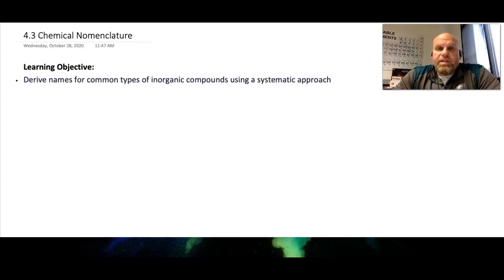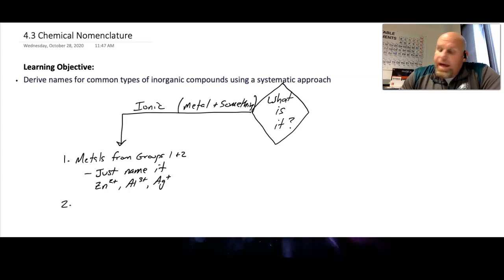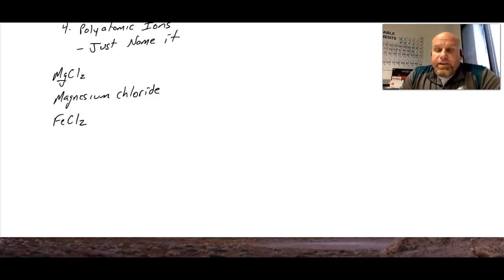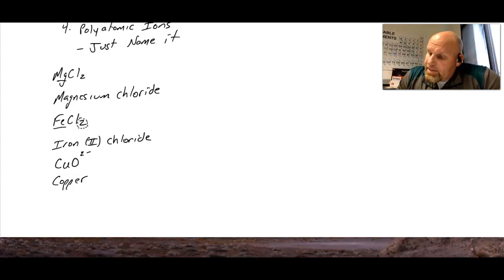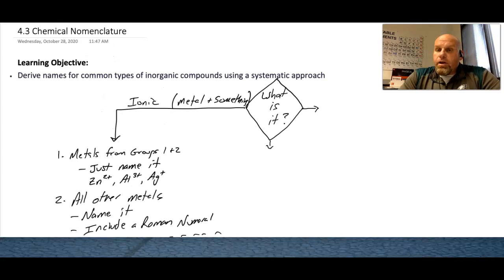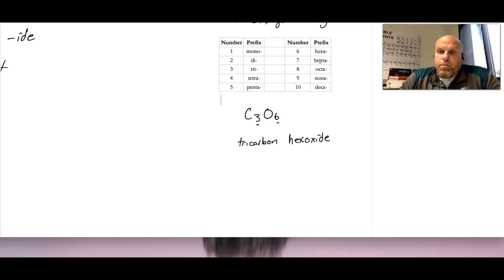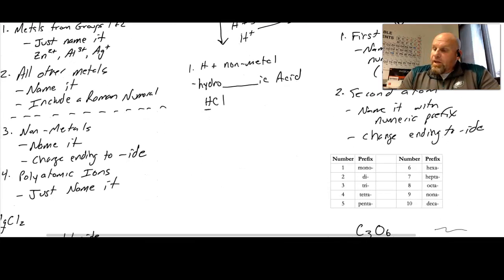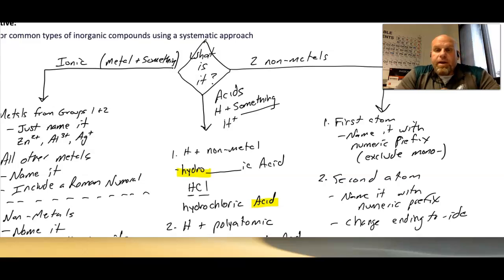4.3 Chemical Nomenclature